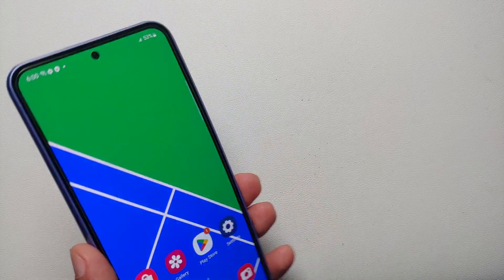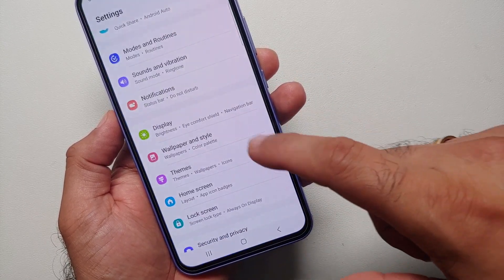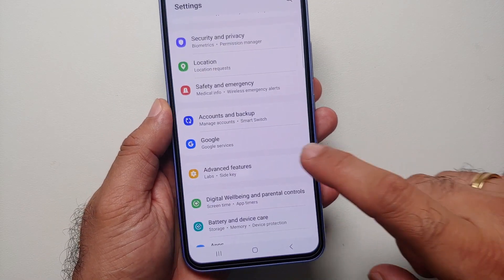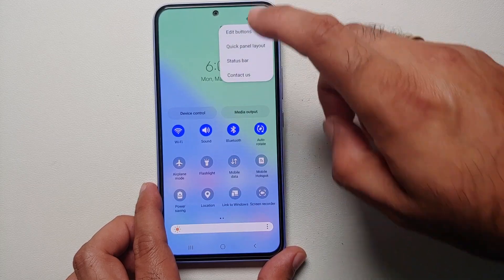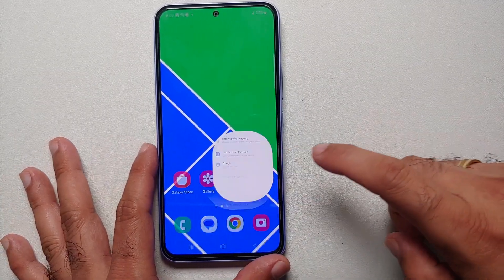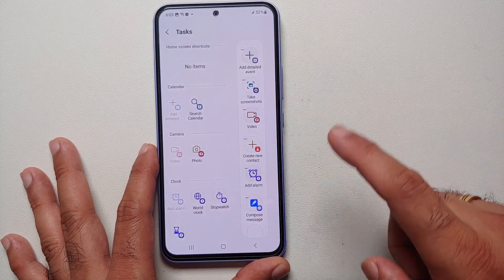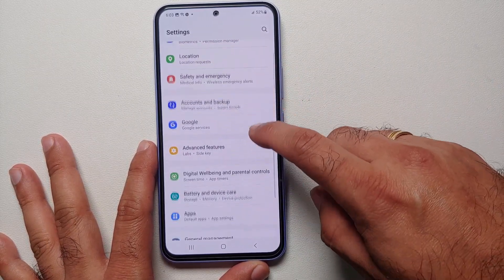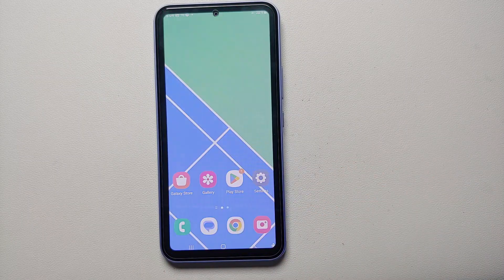FIVE Ways To Take a Screenshot on Samsung Galaxy A54 5G With Scrolling Screenshot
Just got your hands on the Samsung Galaxy A54 5G and want to learn how to take a screenshot along with a pro tip on how to take an extended or scrolling screenshot? In this detailed video we will show you five different ways on how to take a screenshot along with a pro tip on how to take an extended or scrolling screenshot on the Samsung Galaxy A54 5G.